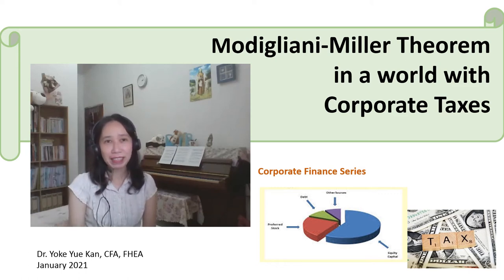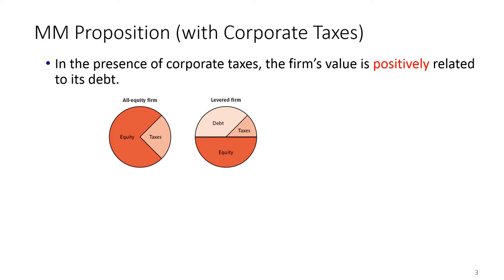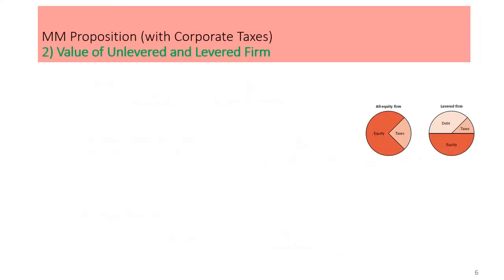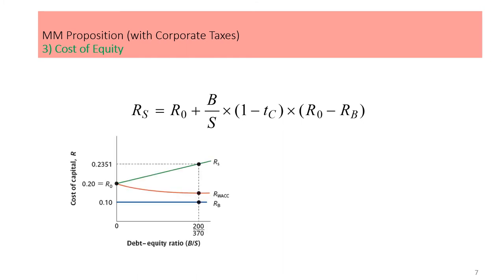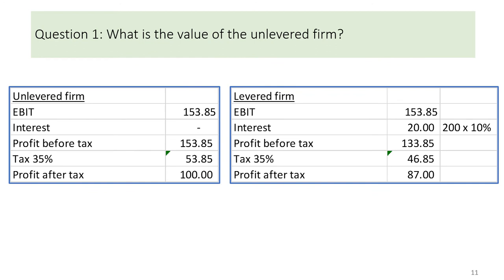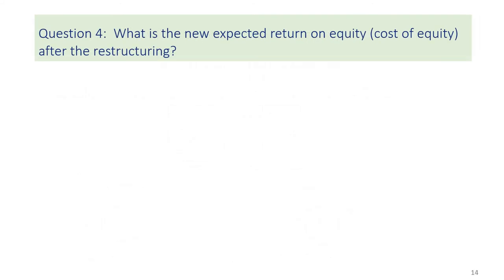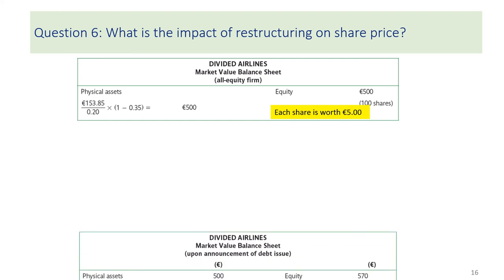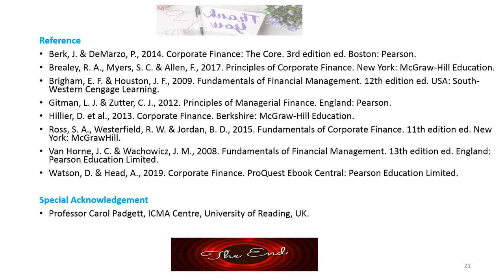Modigliani and Miller Theorem in world with Corporate Taxes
Corporate Finance Series
MM Proposition I and II.
Present value of tax shield.
Value of unlevered and levered firm.
Cost of equity and WACC.
Pie Theory.